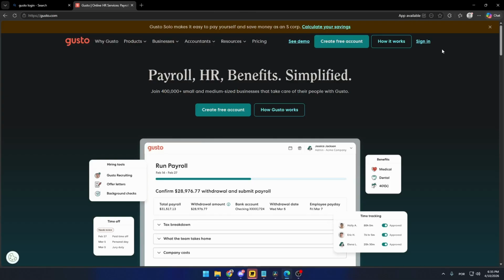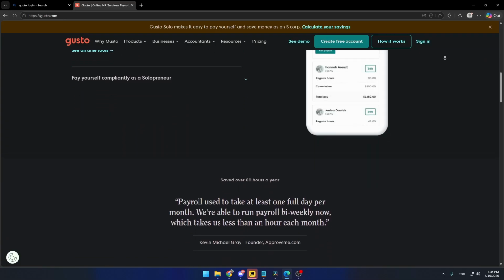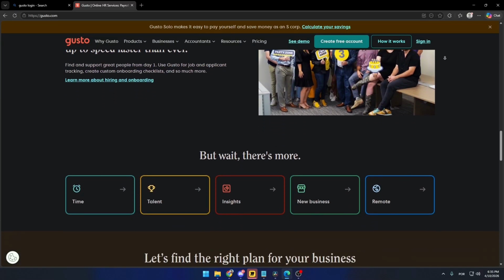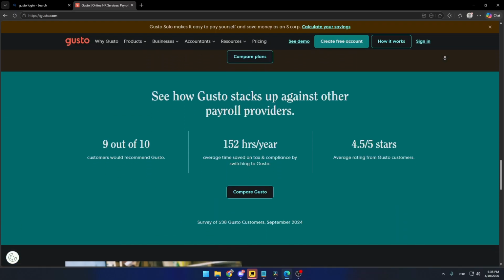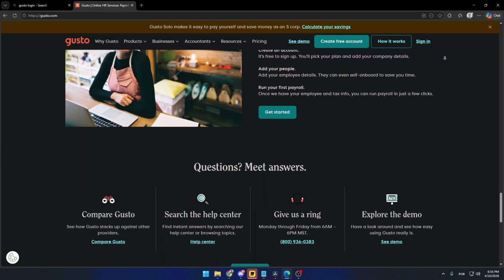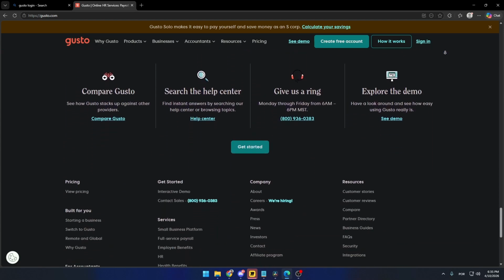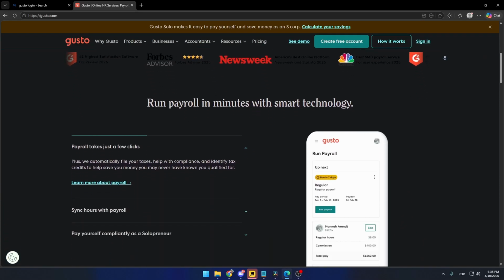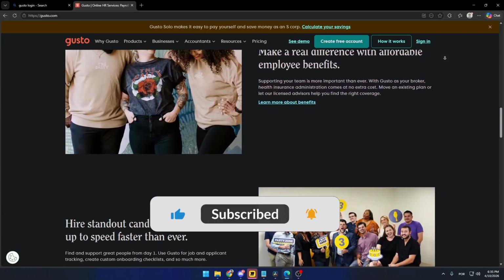HOW TO SET UP DIRECT DEPOSIT IN GUSTO (STEP-BY-STEP GUIDE 2026)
In this 2026 step-by-step tutorial, you’ll learn how to set up direct deposit in Gusto for employees or yourself. If you want to automate payroll and get paid directly to your bank account, this guide shows you exactly how to do it.

Gusto makes it simple to manage payroll and send payments automatically through direct deposit.

In this video, you’ll learn:
 • How to access Gusto payroll settings
 • How to add a bank account
 • Entering routing and account numbers
 • Verifying your bank account
 • Setting up employee direct deposit
 • How long payments take